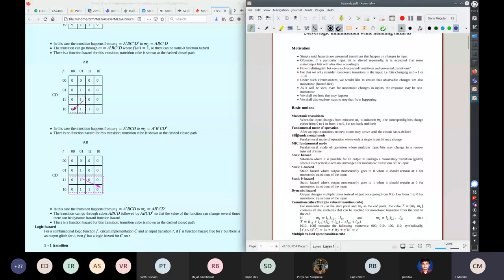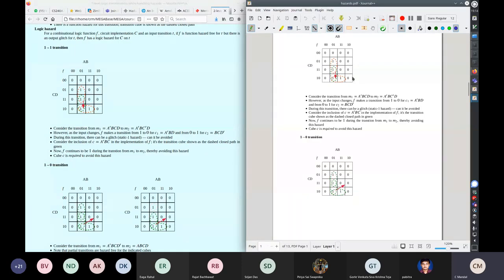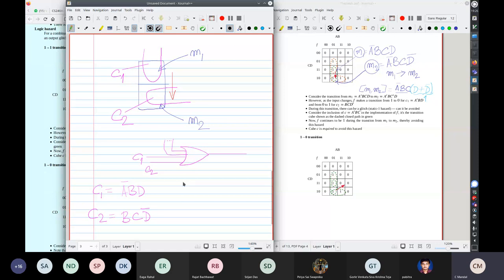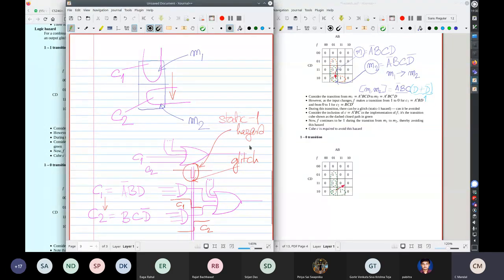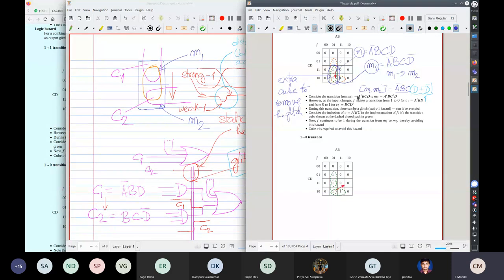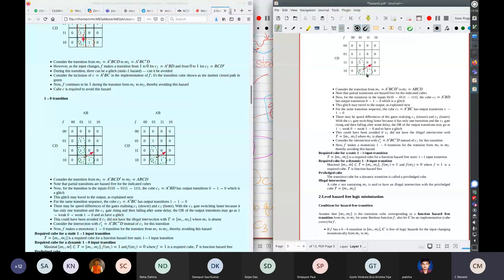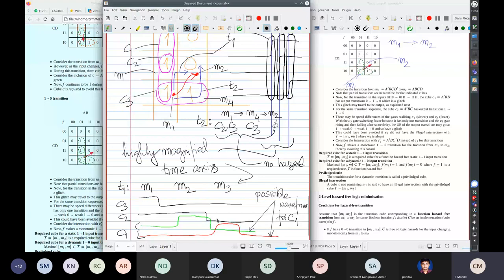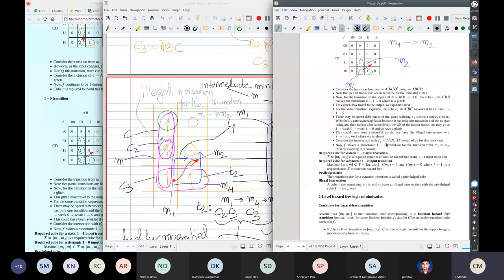37_Hazards - 2_07-04-2021